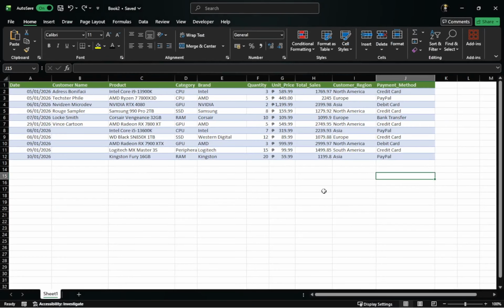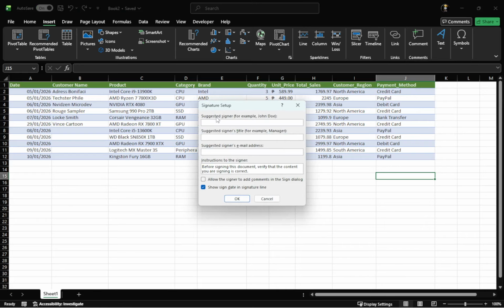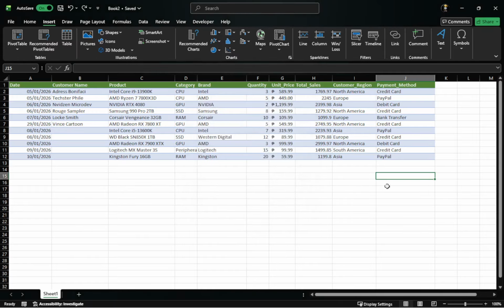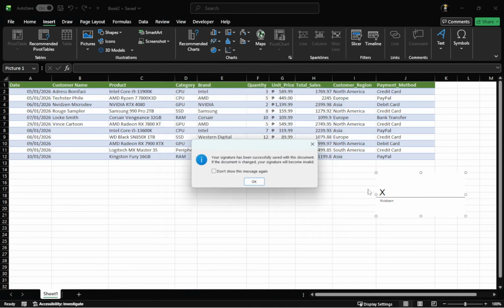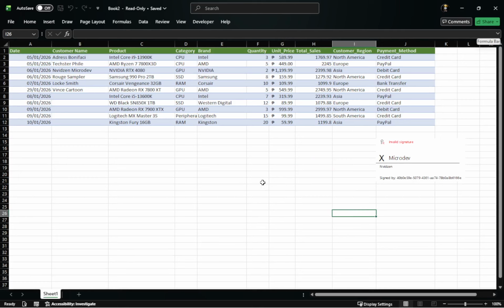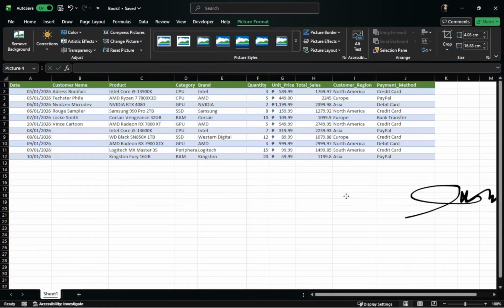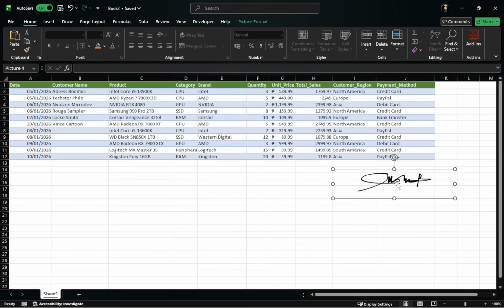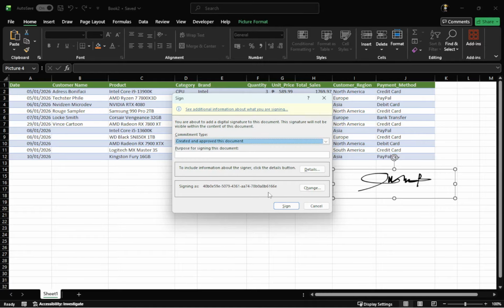How to Add a Signature to Excel [2026 Full Guide]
How to Add a Signature to Excel

Learn how to add a signature to Excel with clear steps for creating a signature line, inserting a handwritten signature image, and applying an invisible digital signature. Follow along on your computer to see exactly how it's done in Excel.

In this tutorial, you'll discover how to add a signature to Excel using three different methods: inserting a signature line, adding a picture of your handwritten signature, and applying an invisible digital signature. We'll guide you through using the Insert tab for signature lines, managing images for visual signatures, and securing your workbook with a digital certificate. Whether you need a visible signature or a secure digital one, we've got you covered.

⏱️ Chapters
0:00 Intro
0:19 Open Insert tab
0:30 Fill in signer information
0:46 Toggle signing date option
0:59 Click OK
1:11 Right click signature line
1:24 Choose signing method
1:38 Click Sign
1:51 Save signature as image
2:06 Open Excel file
2:19 Click Pictures
2:33 Resize and position image
2:46 Note visual signature limitations
3:01 Go to File menu
3:16 Obtain valid digital certificate
3:30 Workbook becomes read only
3:44 Recap